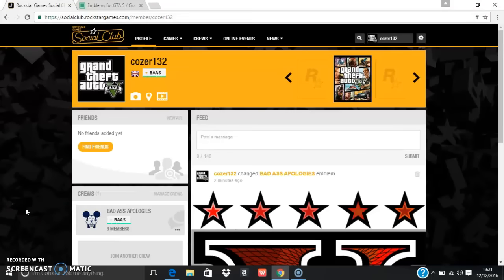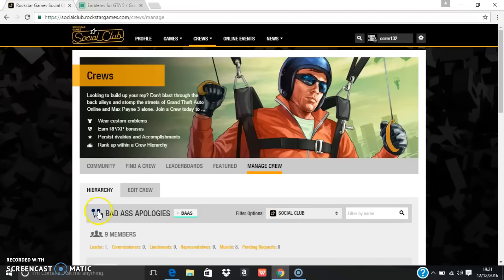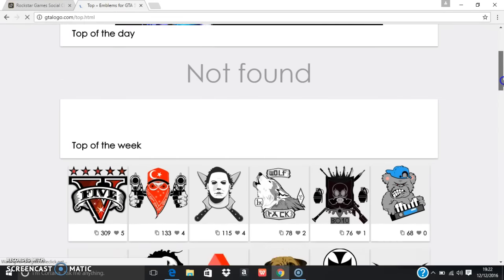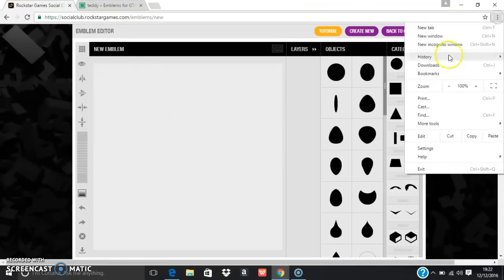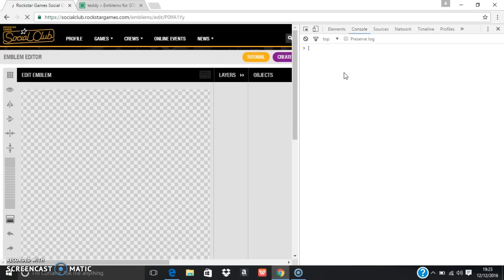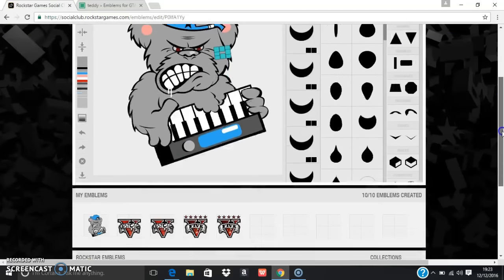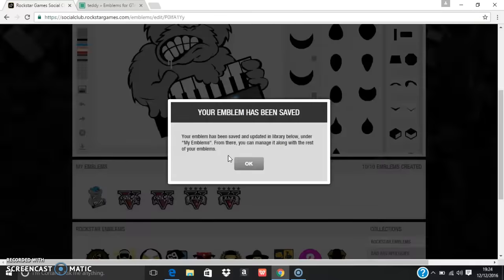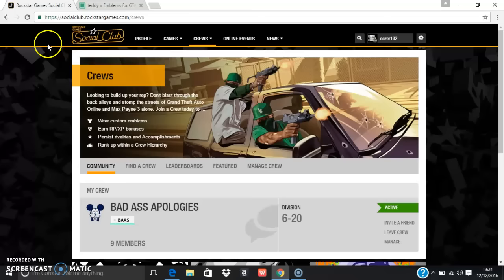GTA5 *NEW* Crew Emblem Glitch 1.37